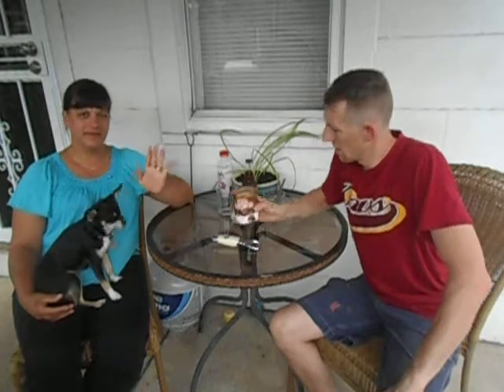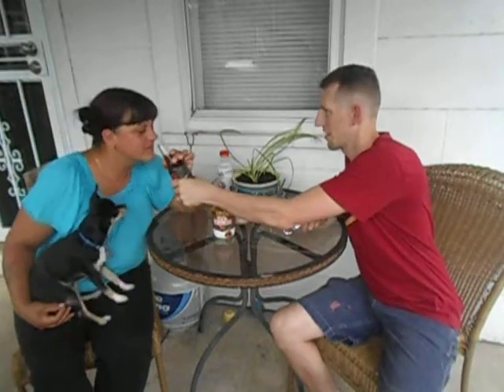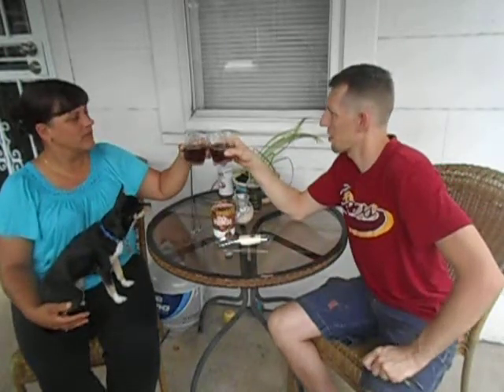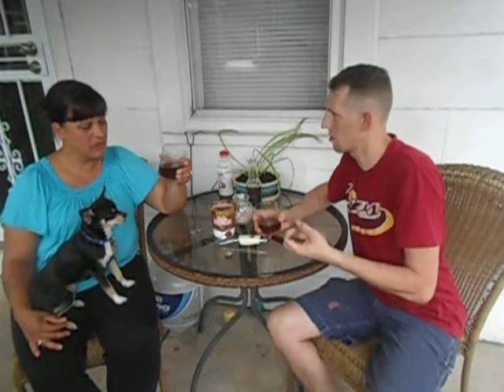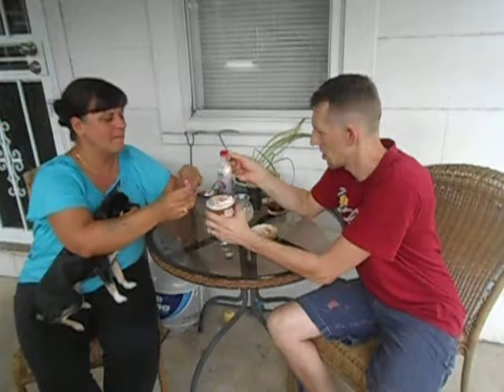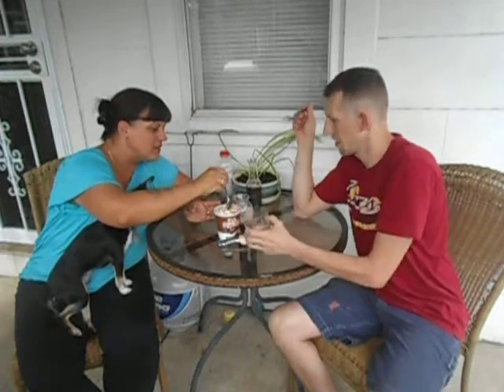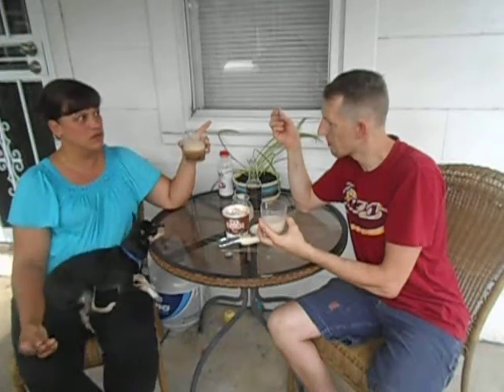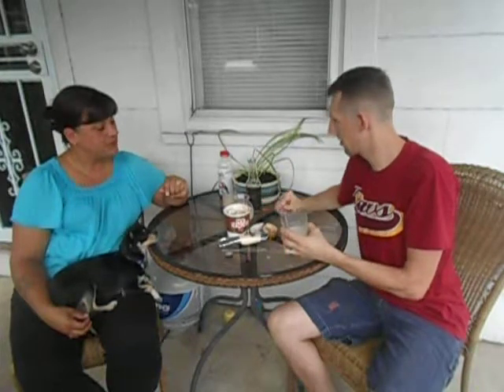Chocolate Soda? Hot Ice Cream? Soda-Pop Review #7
Soda-Pop Review
Chocolate soda and hot icecream